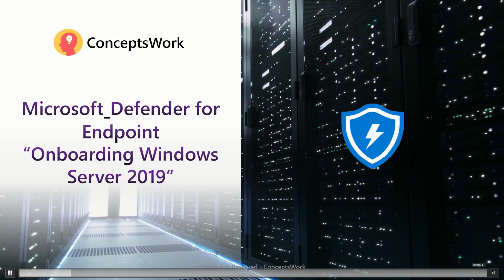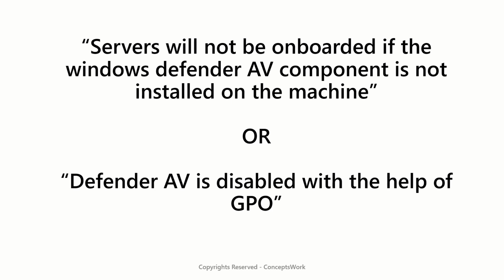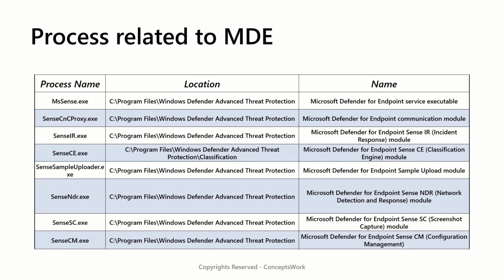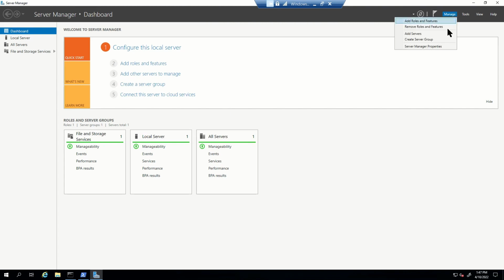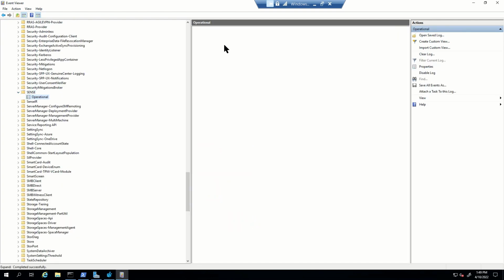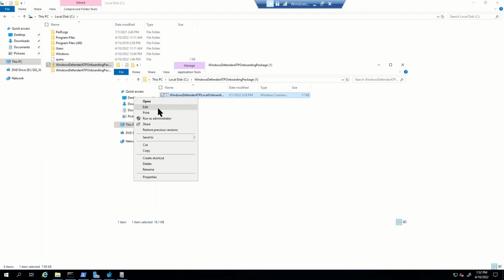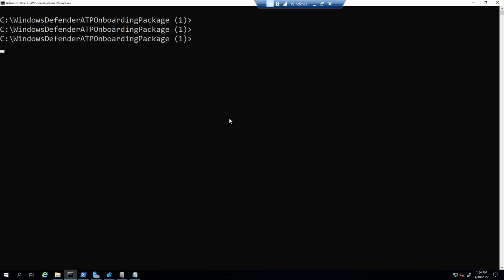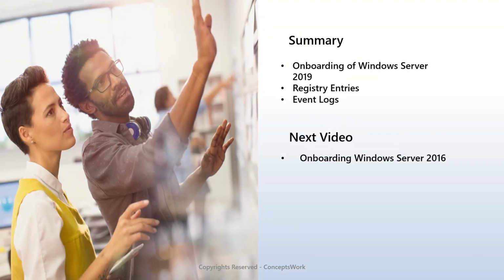Microsoft Defender for Endpoint | Onboarding Windows Server 2019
Microsoft Defender for Endpoint for Windows Server 2019
Onboarding Windows Server 2019 to MDE